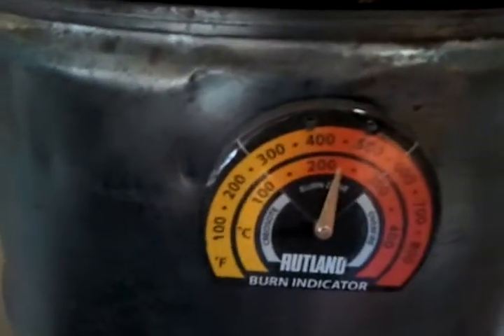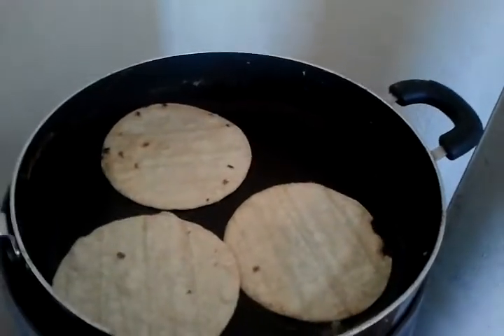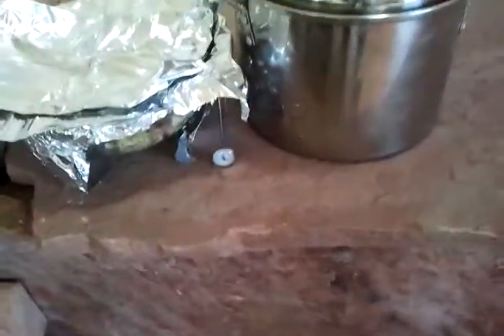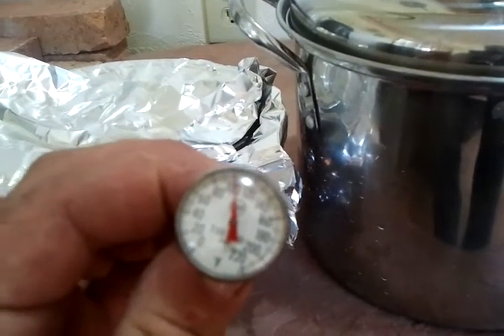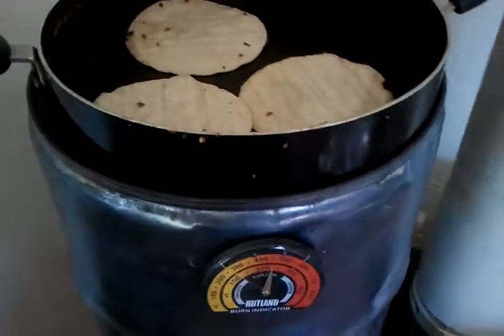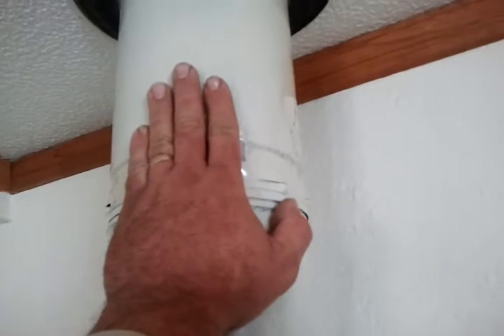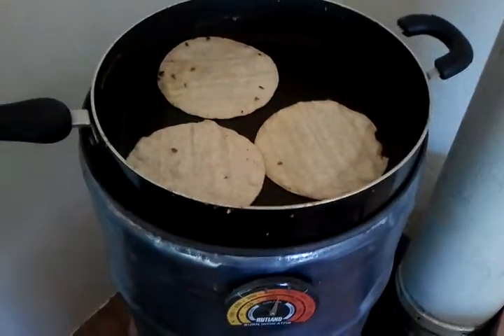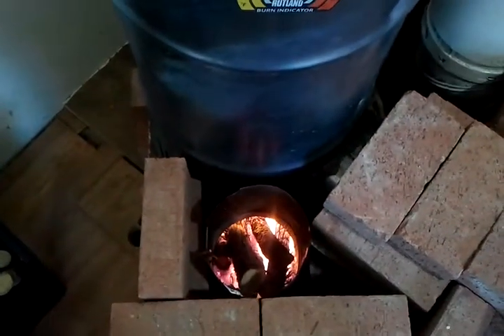Rocket mass Heater Barrel, Bench seat & Chimney Temperatures